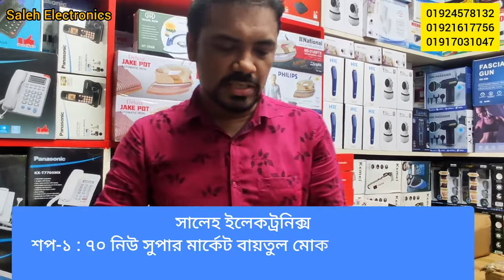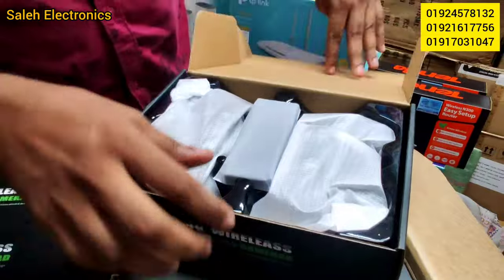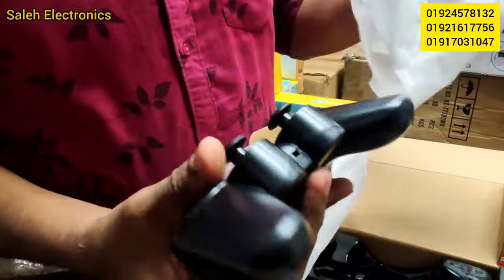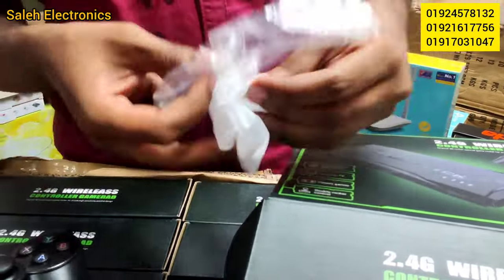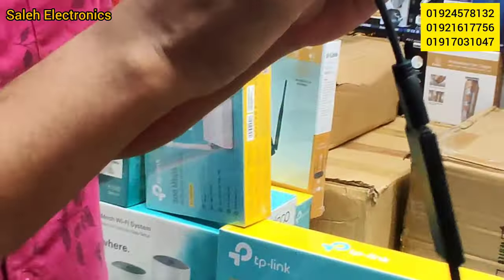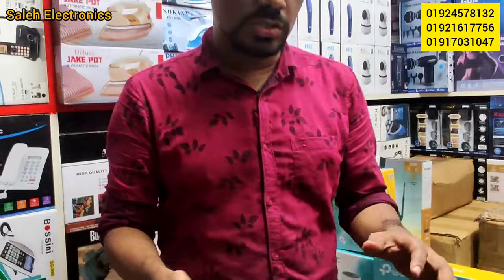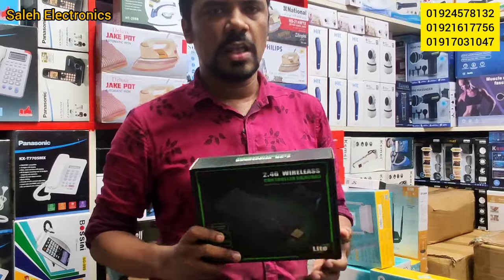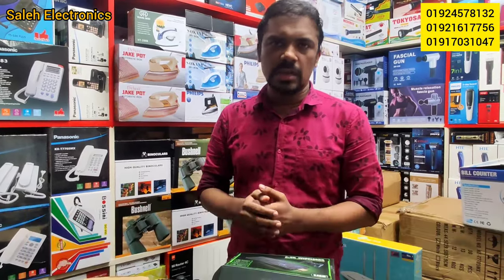মাত্র ২৪৯০ টাকায় 🔥M8 TV Game Stick 🎮 4K Game Stick Lite Unboxing🔥Dual Wireless Joystick Price in BD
4K Game Stick Lite Unboxing 🔥 Dual Wireless Joystick 🎮 2.4 Wireless Controller Gamepad and M8 Wireless TV Game Stick Price in Bangladesh.

দাম কমে গেলো Game Stick Lite 4K 🔥 বিশাল ডিসকাউন্টে Game Stick Lite গেম 🎮 কিনুন  | Game Stick Lite 4K 🎮 Unboxing & Review | 10000+ Games 🔥 গেমিং গেমিং এ জীবন পার | PSP Game and Game Stick Lite 4K Price in Bangladesh

Game Stick Lite 4K Special Edition (M8 Wireless TV Game Stick)
Regular Price : 4500 Taka
Offer Price : 2950 Taka 🔥🔥🔥  (10000+ Games)

Game Stick Lite 4K (M8 Wireless TV Game Stick)
Regular Price : 4000 Taka
Offer Price : 2490 Taka 🔥🔥🔥

Our Show Room :"Saleh Electronics"

Shop-1: 70,New Super Market Baitul Mukarram Mosjid Market (Uttor Side, Gate No-02)
Shop-2: B/31 New Super Market Baitul Mokarrom Mosjid Market (Gate No-07)

Mobile :
সালেহ ইলেকট্রনিক্স
শপ-১ : ৭০ নিউ সুপার মার্কেট বায়তুল মোকাররম (উত্তর সাইড) গেট-২, ঢাকা-১০০০
শপ-২ : বি/৩১ নিউ সুপার মার্কেট বায়তুল মোকাররম গেট-৭, ঢাকা-১০০০
Mobile :

Connection method: Just connect the game console to the HD port of the TV, connect the USB-powered data cable to the host, and then adjust the TV signal source to the HD channel to display the game list screen on the TV.
Easy to operate: the controller can be remotely controlled by inserting the battery. Play, simple and generous, easy to operate.
Support two players: support one or two players, play games, let you have a more enjoyable life with your children or friends, portable high-definition video game console, built-in 10000 classic games.
Quit the game: Press SELECT + START simultaneously for two seconds.
Application: Support most TVs with HD interface

4K HDMI Video Game Stick Console ： Latest video game controller. Bringing you the best game content and gaming experience. Open Linux source code system, with 32GB / 64GB card, built-in 3000 + / 10000 + games. Support Download Games By Yourself： 1. Game list, including PS1 / ATARI / MAME / SFC / FC / GBA / GB / GBC / MD simulator games total 3000 + / 10000 + games 2. Game history, game record list, sorted by time entered the game 3. Game collection, you can use R2 button to collect or uncollect your favorite games 4. Game search, based on English full match or keyword query, Chinese first letter Query corresponding game 5. Game settings, key tone settings View local files, restore Default settings, system information, exit settings 6. The product is not charged, and the handles can be put into 2*AAA when using. 7. Language: Chinese/English, press and hold the [select key + start key] in the middle of the handle at the same time to enter the background to set. Download Game Steps ： Step 1: Download game file Step 2: Connect the TF card to the computer with the card reader Step 3: Copy the game files to the corresponding folder (the name of the emulator) Step 4: Insert the card into the game console, close the game console and turn it on Step 5: Find your game and start playing (you can use the search function) Specifications: Product Type: Game console CPU: dual-core cortex-A7 Memory: 32G/64G (optional) Material: ABS Interface: HDMI Operating system: 64-bit Weight: 395g Power supply mode: 2*AAA (not included) Packing size: 28*18*7cm Support simulator: MAME/FC/GB/GBA/GBC/MD/SFC/PS1/N64/ATARI2600/ATARI7800 Package Included: 1 x Game Stick Console 1 x Wireless receiver 2 x Controller 1 x charging cable 1 x manual 1x HD cable Product type: Video Game Consoles Hide full description